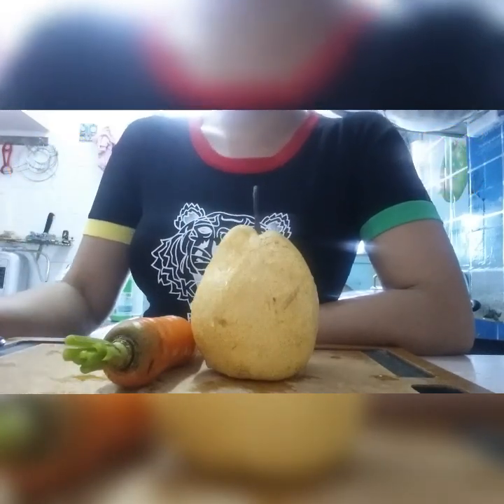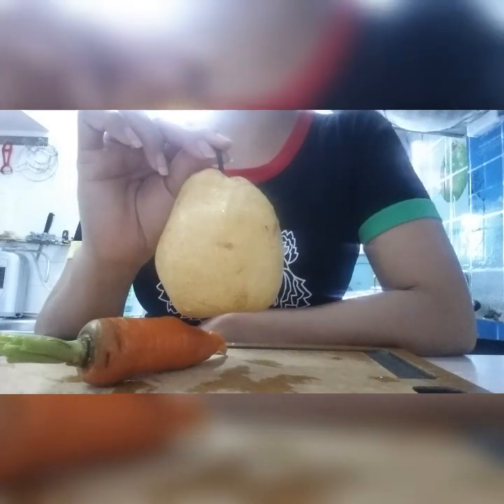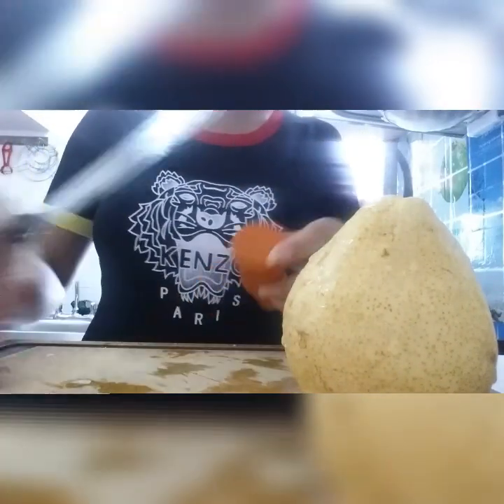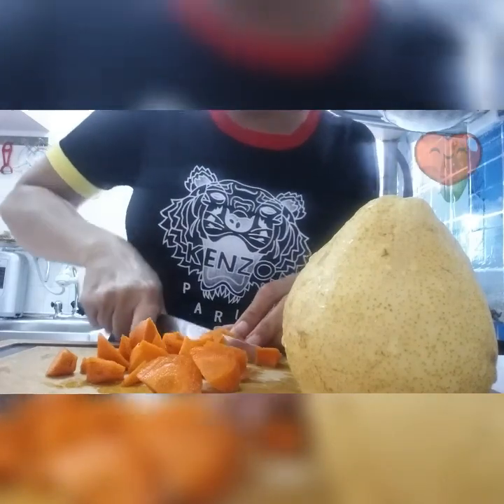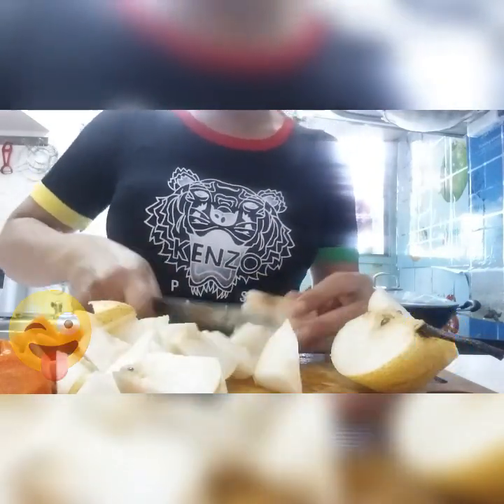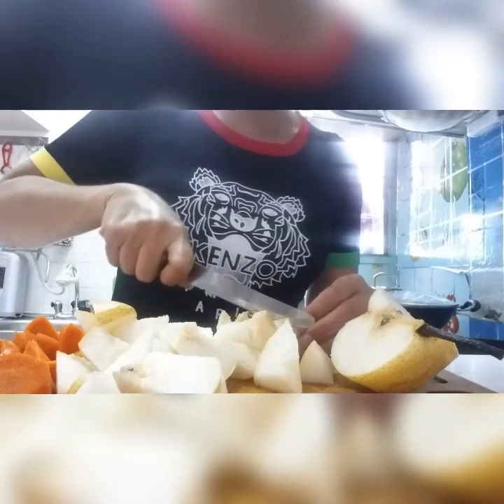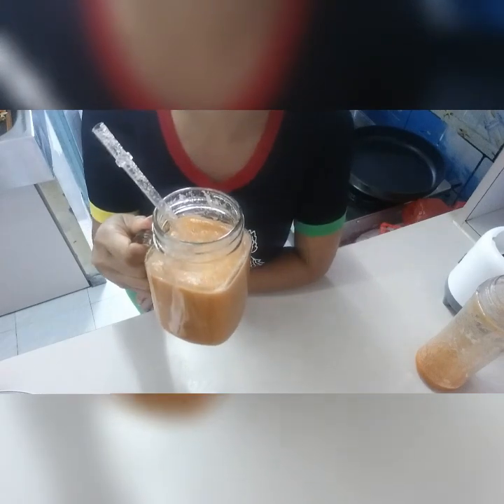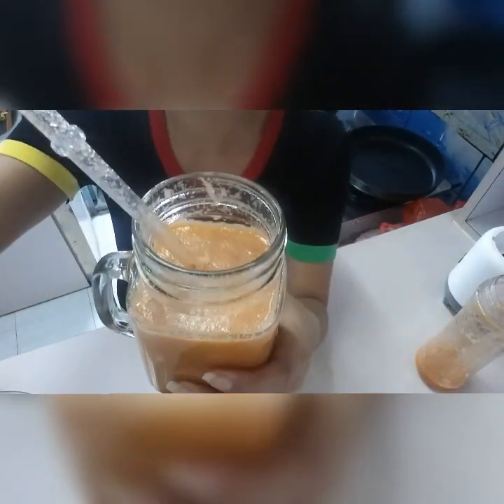QUICKY HEALTHY SMOOTHIE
* 1 Carrot
* 1 Pear